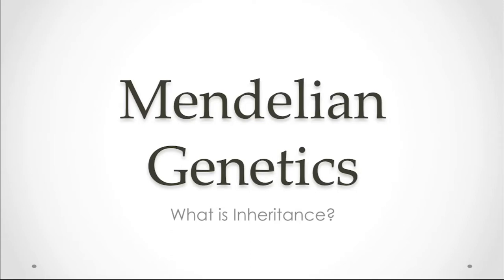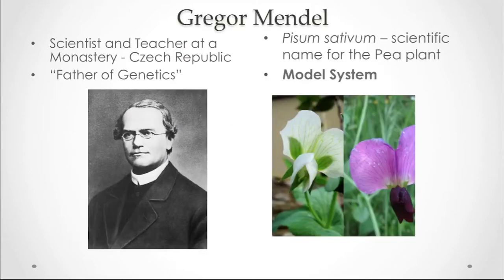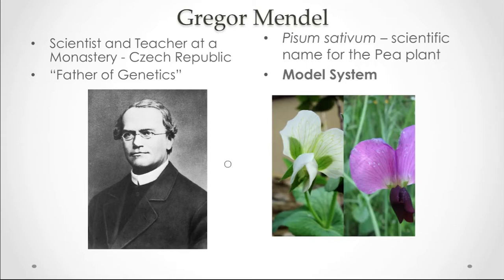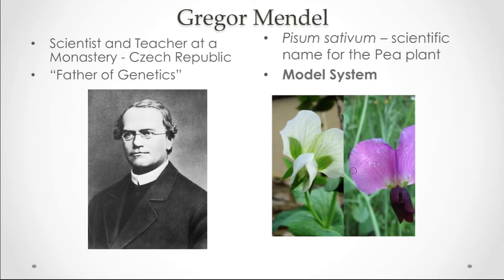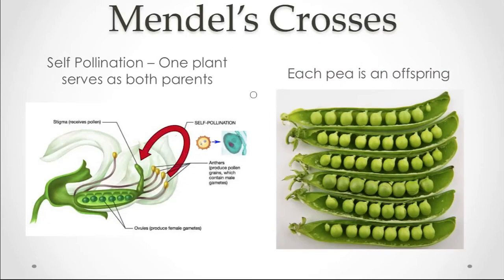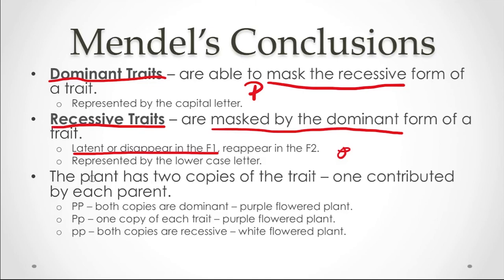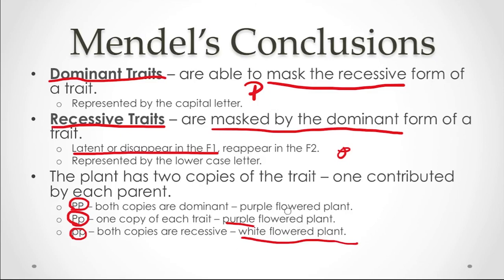Mendelian Genetics - Part 1